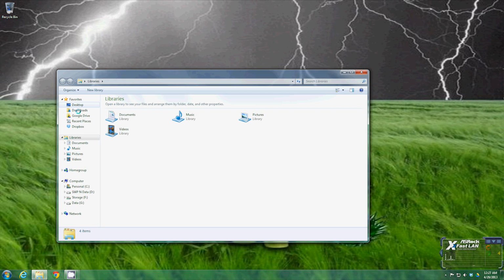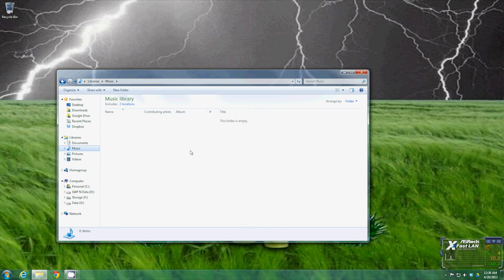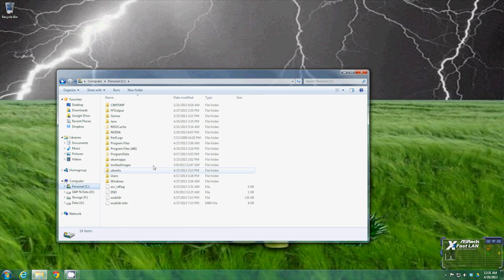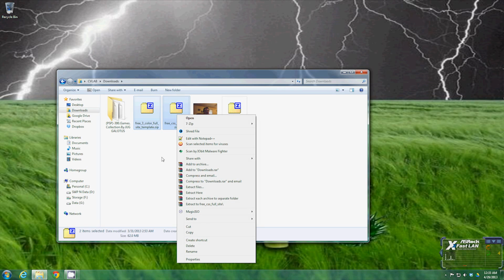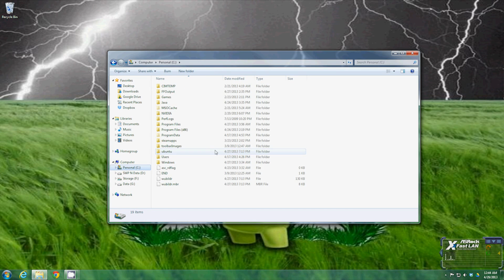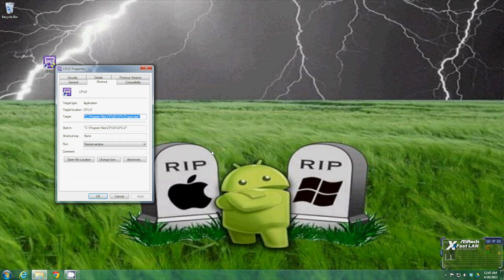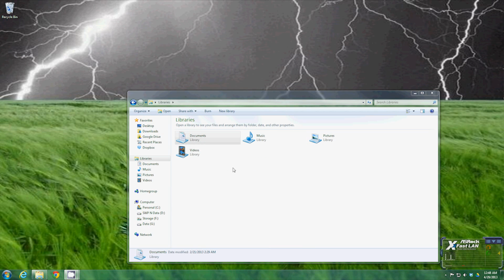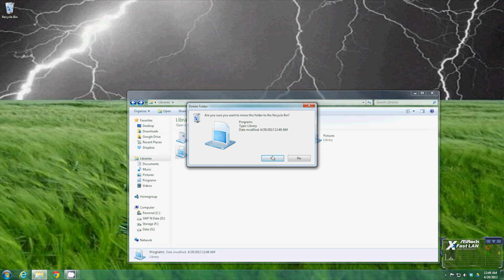How To Work With Files And Folders In Windows Explorer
!Caution! It is best to stay out of all the Program Files Folders, Users Folders, and Windows Folders unless you are confident with what you are doing. You don't want to mess with existing files under these folders as Changes may cause you to have to perform a clean install of Windows.

Working with Windows Explorer allows you to manipulate the files on your hard drive or hard drives inside the Windows Desktop Environment. There are many ways to work with the files in your system but I want to show you the easiest way possible. This video will show you how to copy and move files and the same trick works with folders, how to delete files or folders, how to rename files or folders, where all your personal files should be located, and how to create Folders/Directories in which you and put files and/or folders.

This video also shows you how the Libraries work, how to make a custom Library, how to add folders to existing Libraries, how to remove folders from Libraries, and how to delete a Library if you are done with it.

If you know someone who needs help with their systems, by all means share with them my channel or videos.